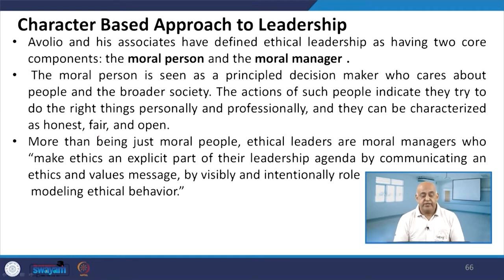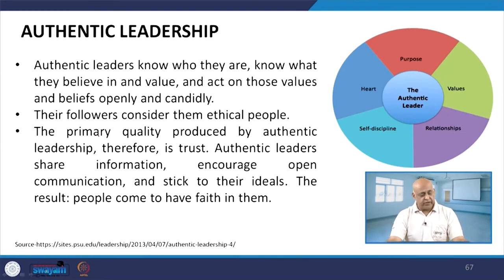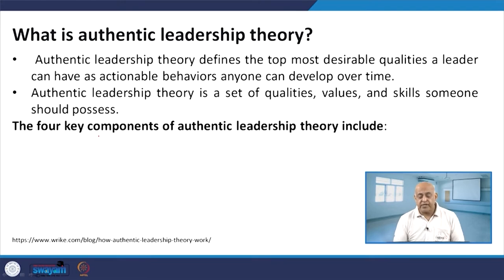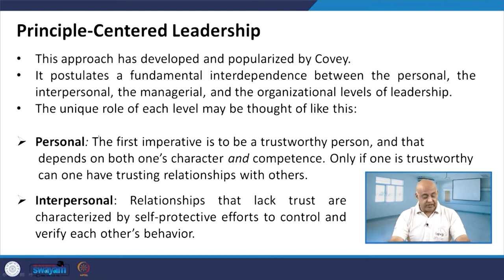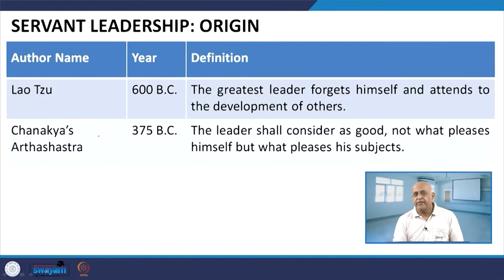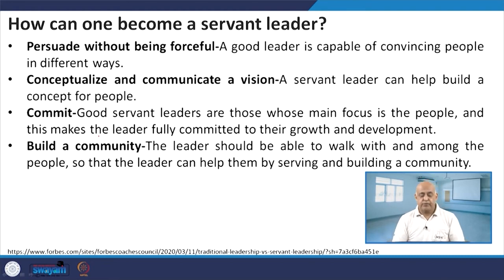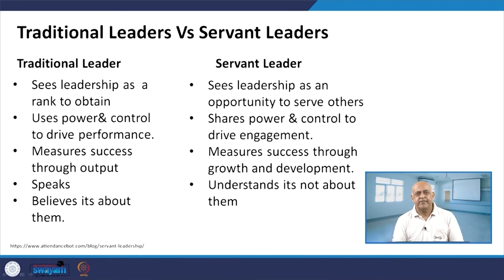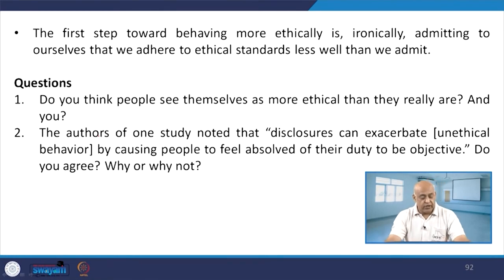Lecture 21: Character Based Approach to Leadership